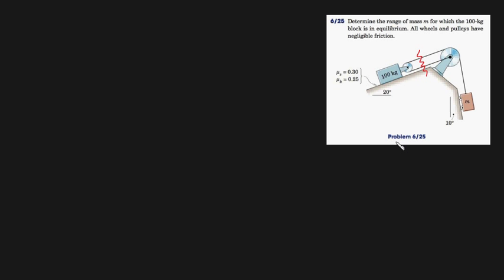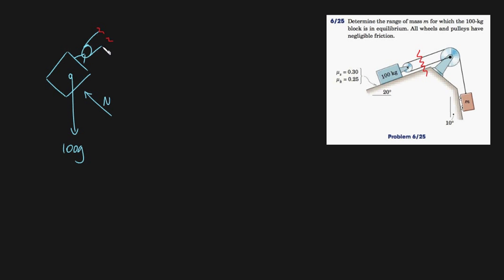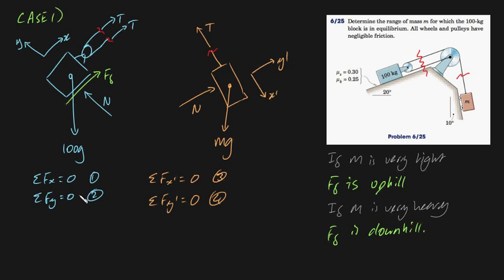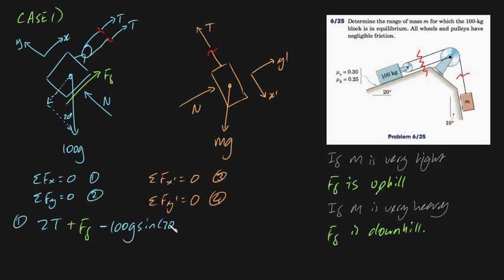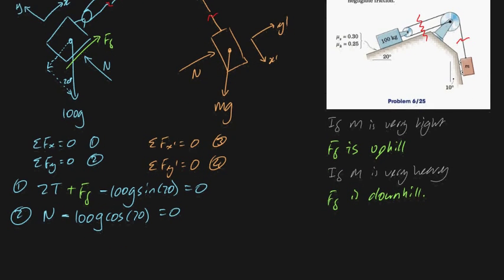challenging friction problem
This problem is from the Meriam and Kraige Statics textbook. I do not own this problem and I am not using it for commercial purposes.

In this problem you need to always start with a free body diagram. Notice that in order to find the maximum and minimum values of m, we need to solve for the maximum value of our friction force. Once we have the maximum and minimum values of our mass, we know all the values between will result in no net movement either.